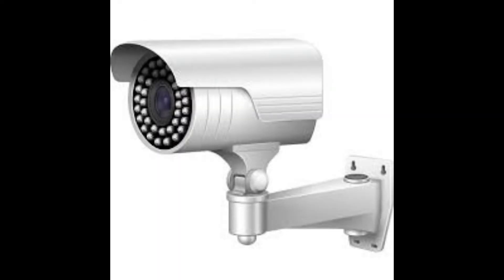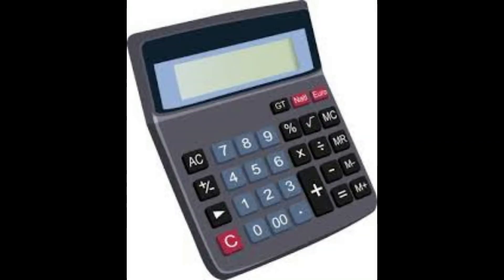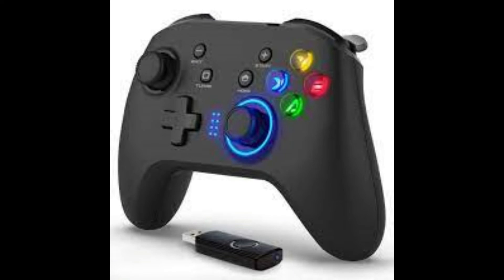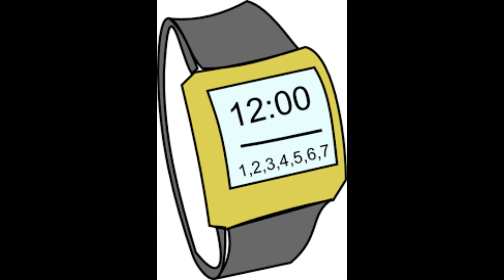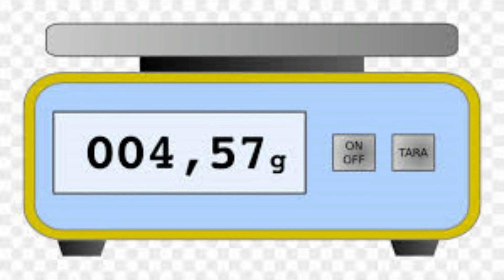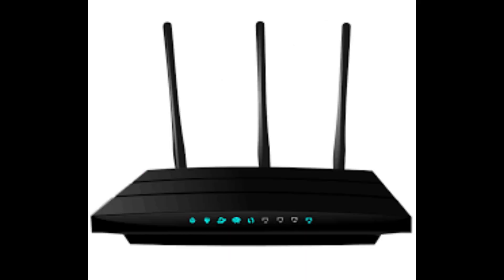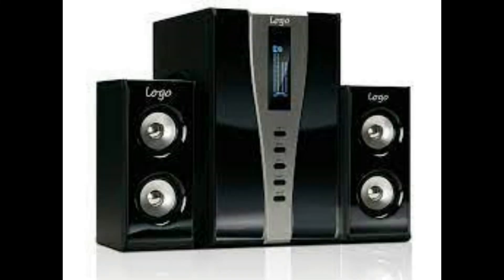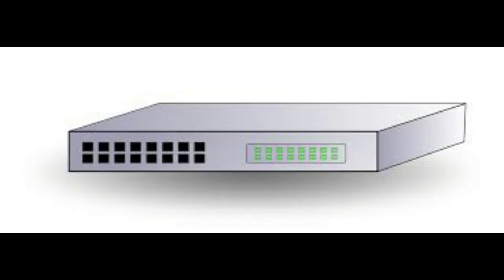COMPUTER LESSONS - DIGITAL DEVICES, GRADE 4 CBC SCIENCE AND TECHNOLOGY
My computer lesson classes explore the most basic knowledge on Computer literacy for the young learners.